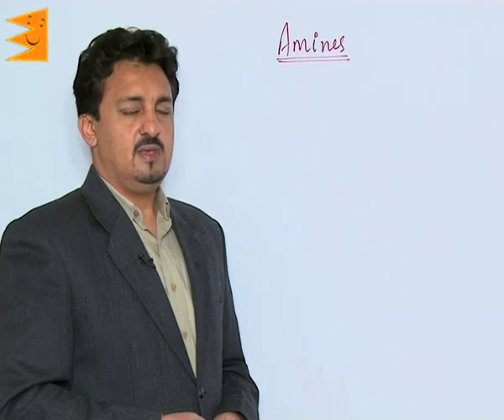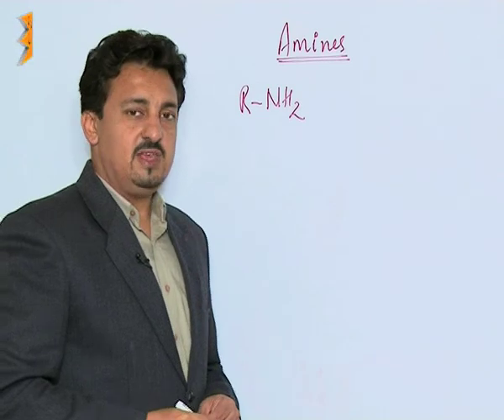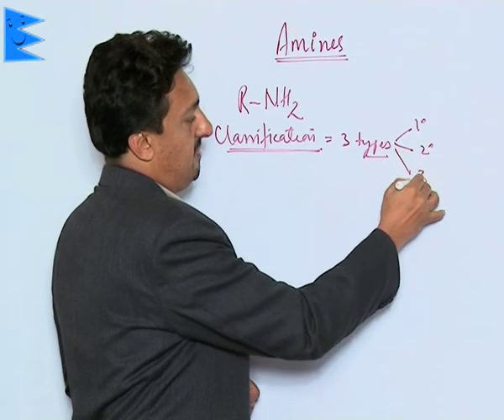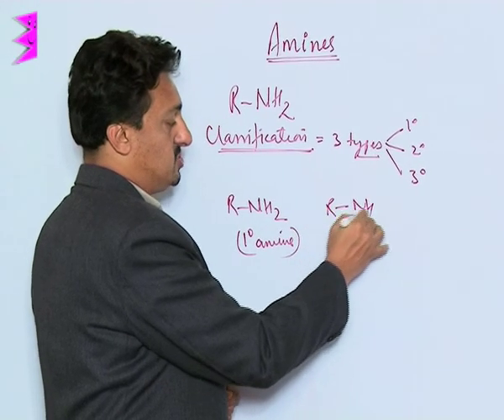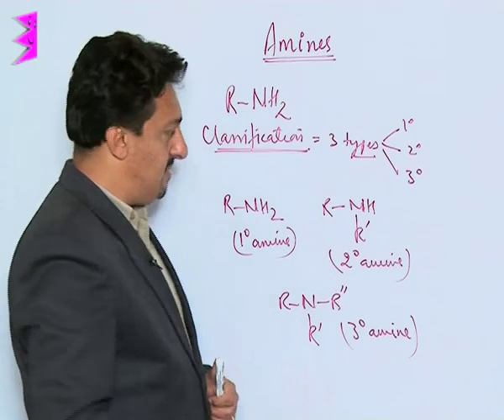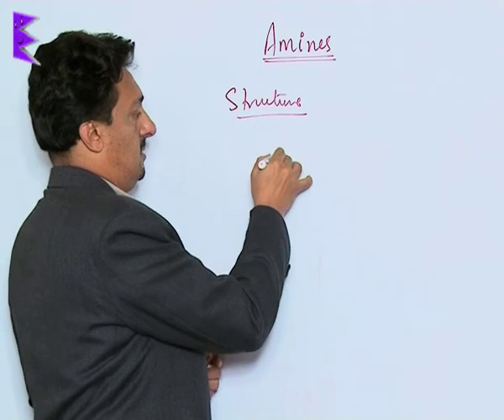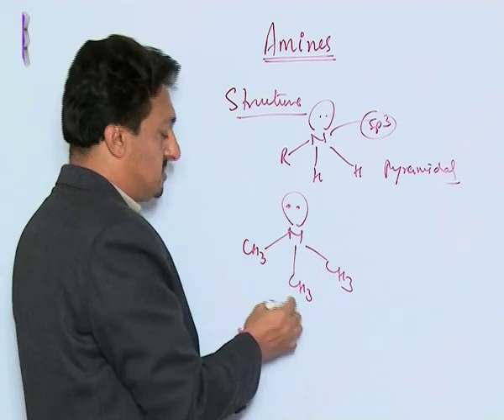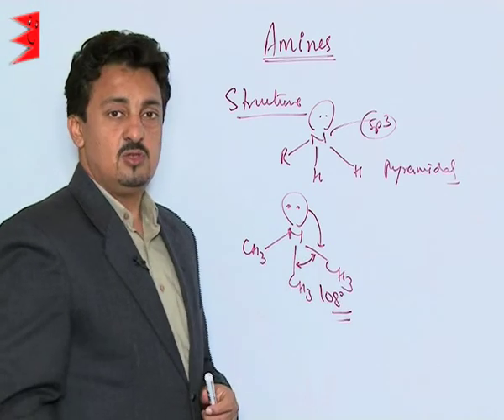CBSE Class 12 Chemistry Amines Classification and Structure of Amines |Extraminds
Chapter: Amines
Topic: Classification and Structure of Amines
Extraminds